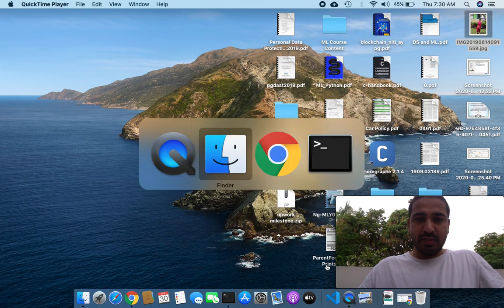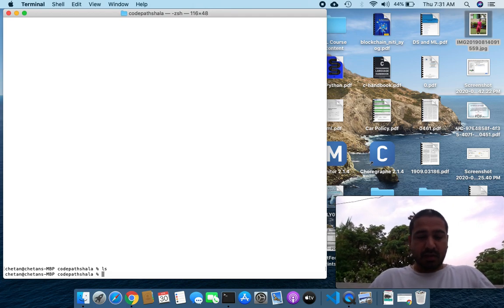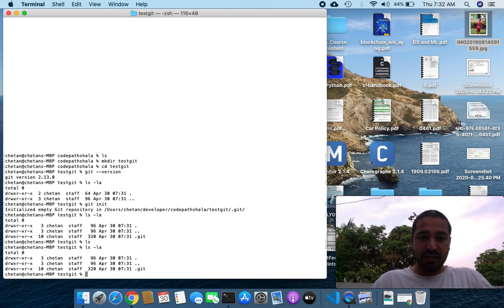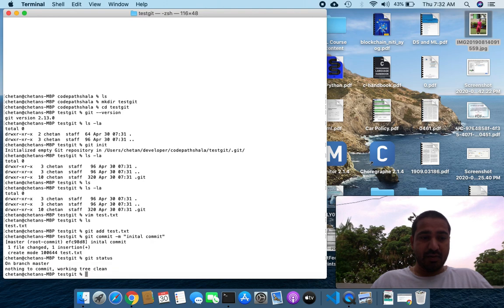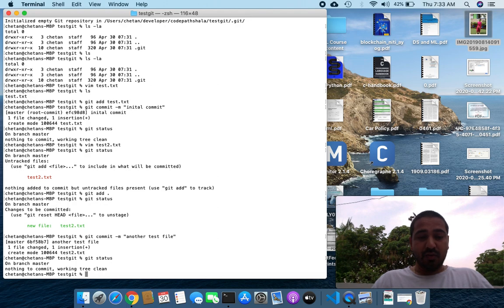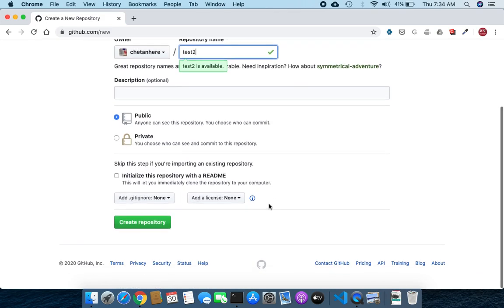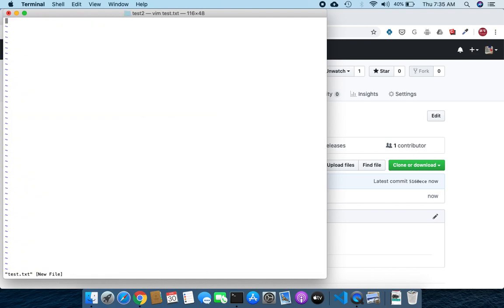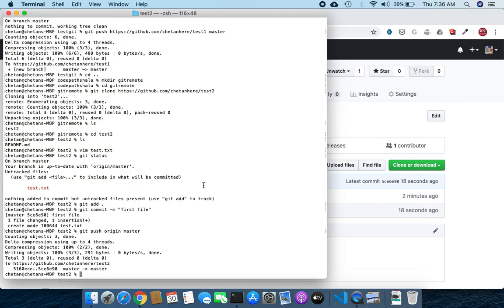Getting started with Git and Github 1/3 - Tech in 5 minutes.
Git is one of the best version control system in the world and understanding Git will help you understand a lots of tools in DevOps and Cloud.

This is the first video of the series Tech in 5 minutes and we are covering git as version control system and also using Github as remote code repository.
It can be humble start if you have never used Git command-line.
1. git init
2. git add
3. git commit
4. git push
5. git clone

Please leave your comments to help us make better videos next time.
Please also spread a word and that will help us reaching more people.

Happy coding!!!